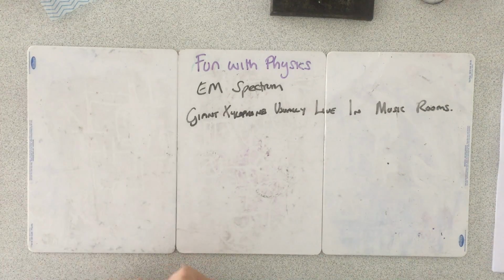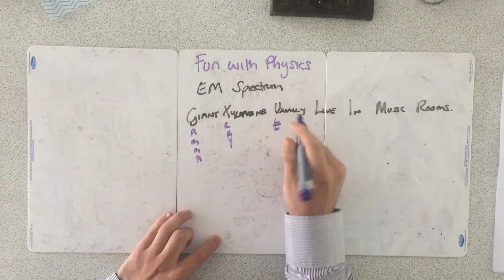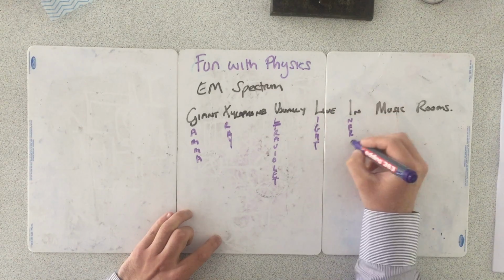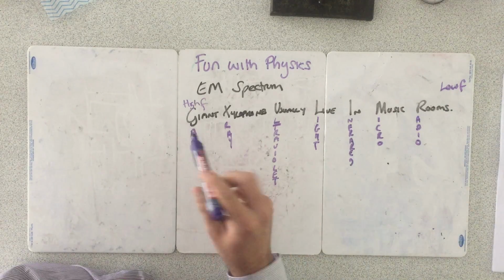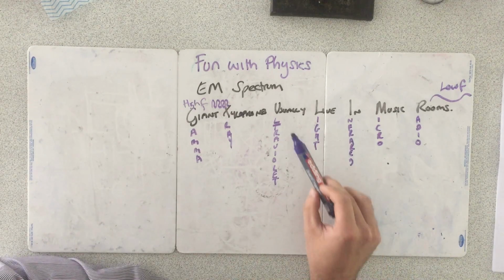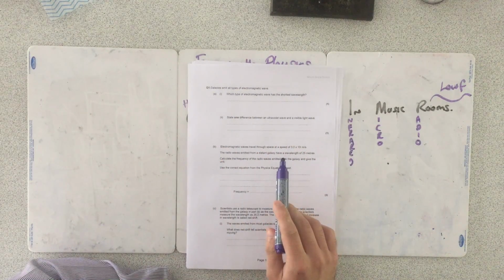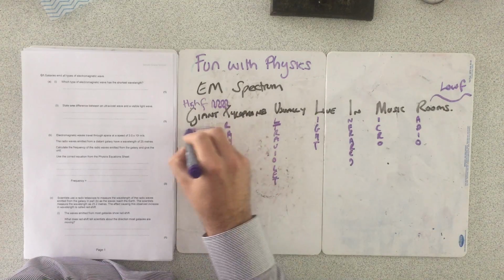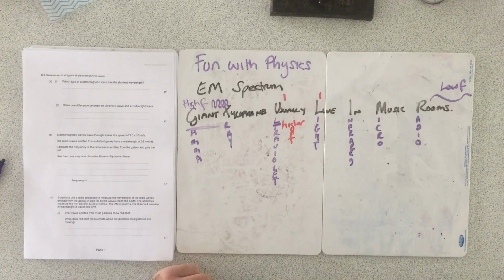Electromagnetic Spectrum P1 AQA Physics Q and Explanation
Explanation of EM Spectrum and exam Q walkthrough.